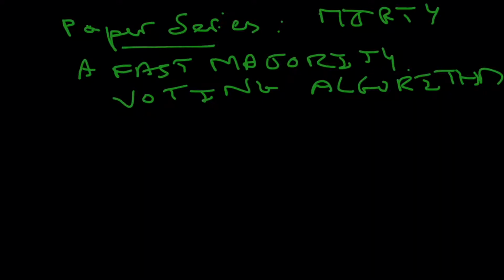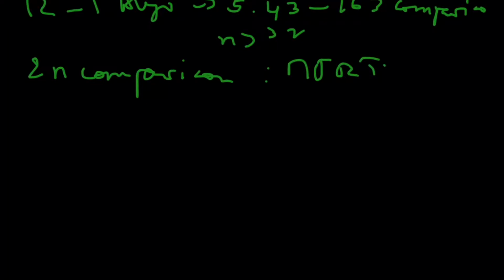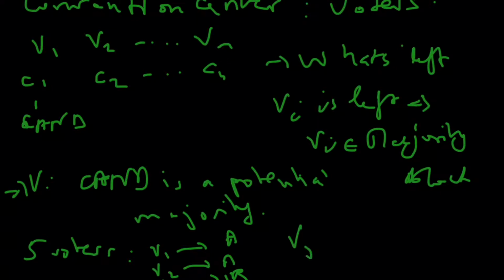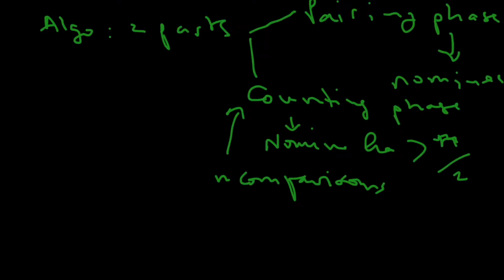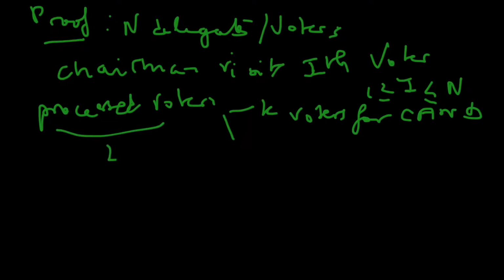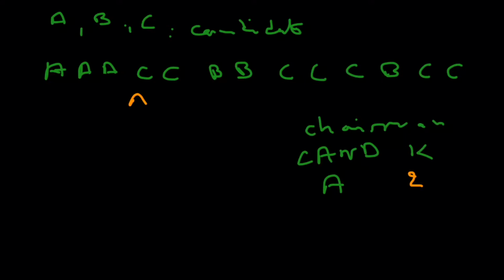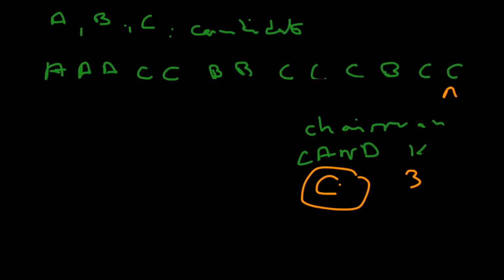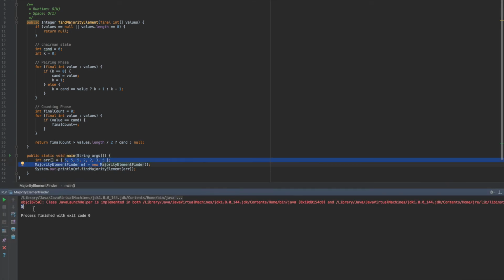Algorithm Practice Majority Element (Paper and Implementation)